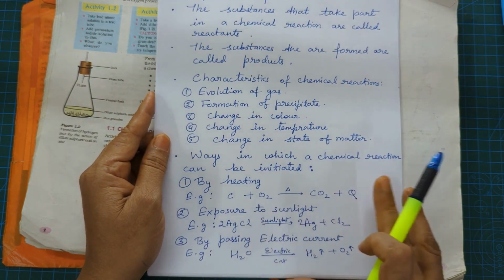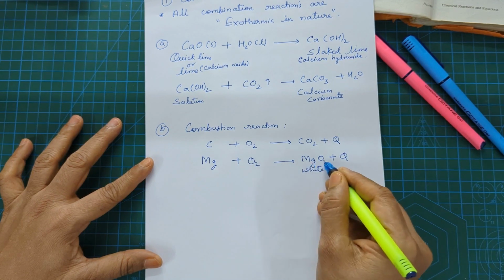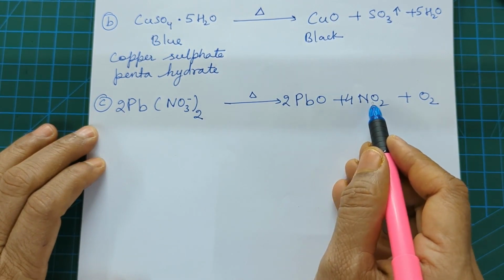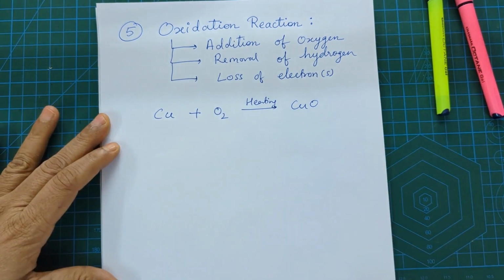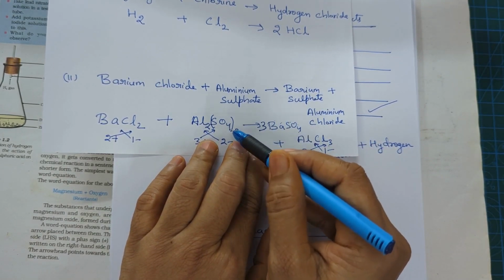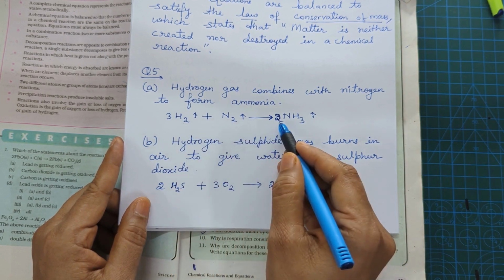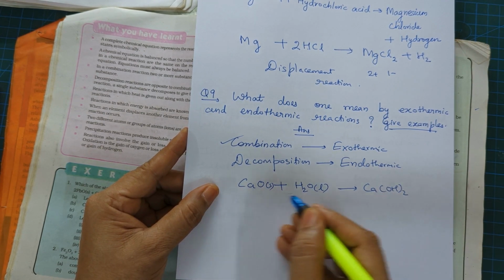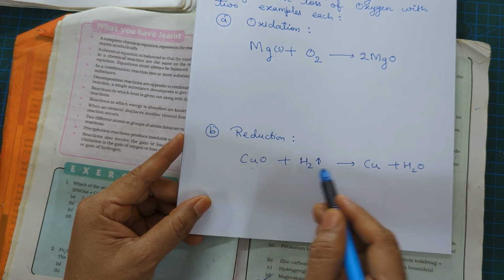Chemical reactions and equations I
Learn the complete chapter in 1 hr 20 minutes.